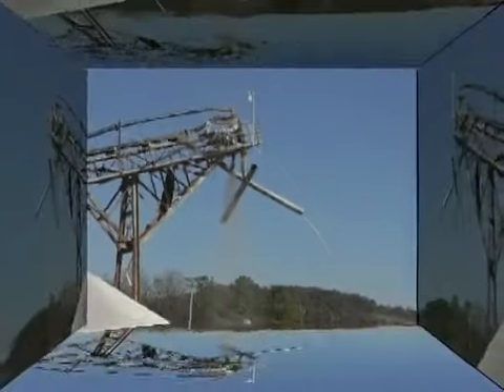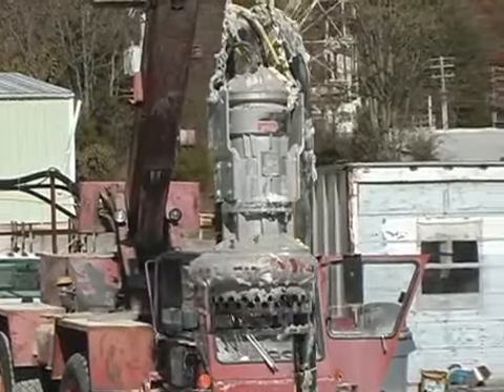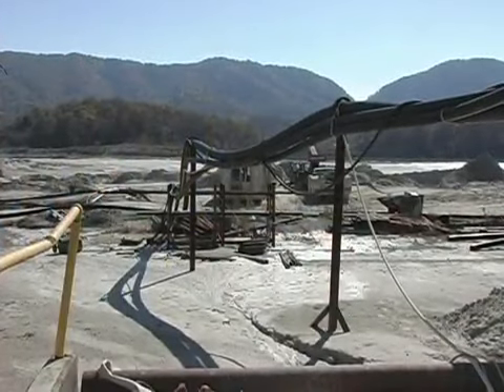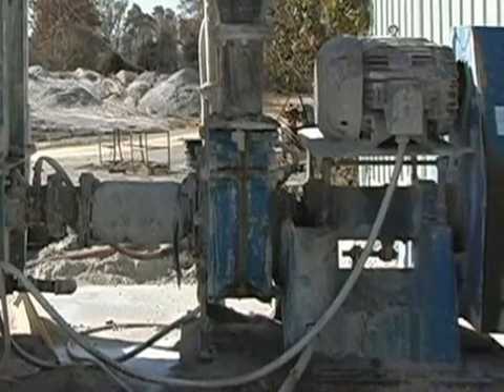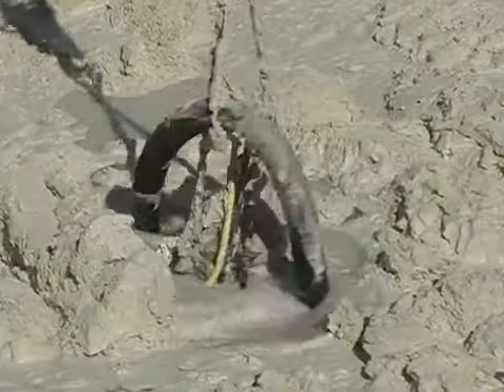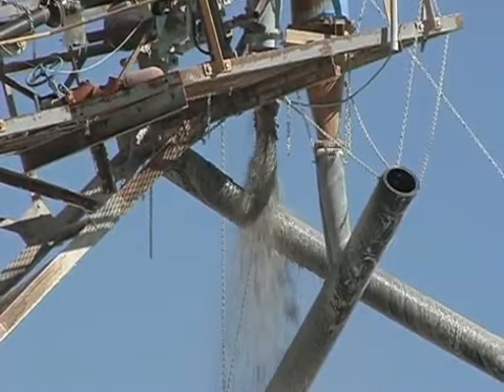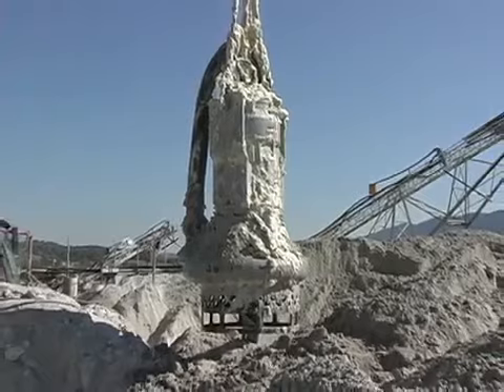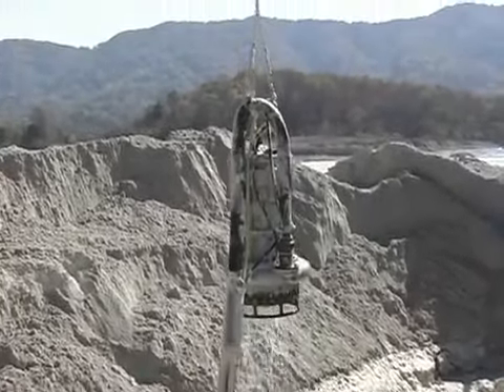Termáquina, S.A. - Bombas Submersíveis Dragantes e para Líquidos Carregados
Dragflow: Bombas Submersíveis Dragantes e para Líquidos Carregados (accionamento hidráulico ou eléctrico).

Termáquina II, Lda.
Divisão de Bombagem
Urbanização Industrial Quinta do Cabo
Rua Real Fábrica de Atanados -- Lote 3
2600-242 Vila Franca de Xira

Bombas submersíveis adequadas à sucção de líquidos carregados das mais diversas categorias, com dimensões granulométricas altas (3 a 16 polegadas).
 A gama HY possui modelos para capacidades de bombagem entre 60 e 1.300 m3/h e distâncias de descarga até 1.300 metros, accionáveis por meio de escavadoras hidráulicas ou unidades de potência (power packs).

Cada modelo pode integrar componentes que optimizam o seu desempenho e resistência, por exemplo na bombagem de matérias ou substâncias de abrasividade e aderência extremas, normalmente extraídas e manuseadas com recurso a escavadoras ou a baldes operados a partir de gruas.